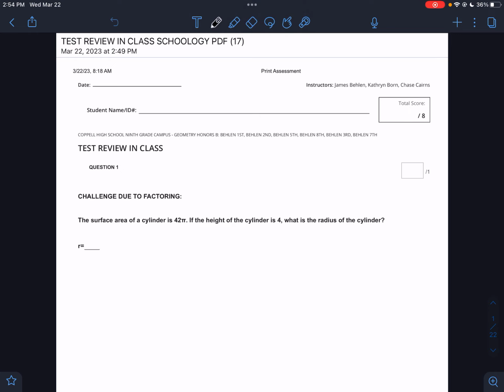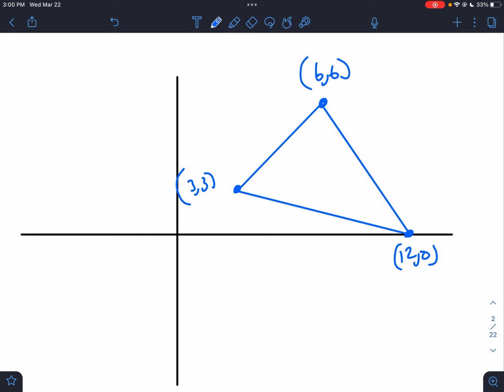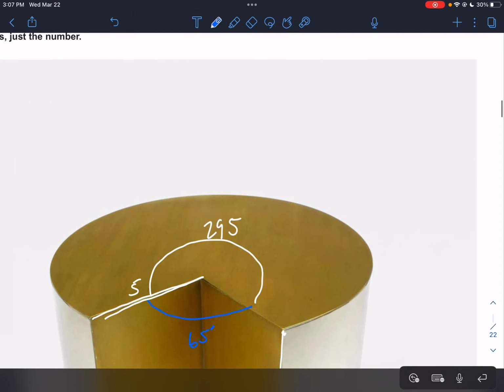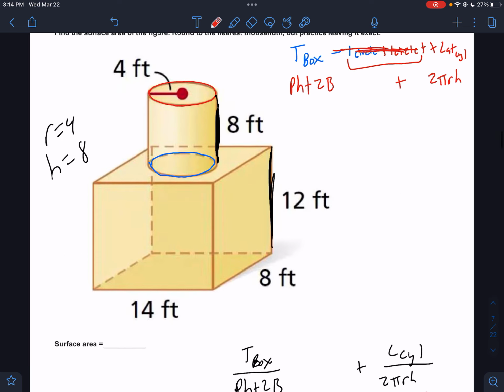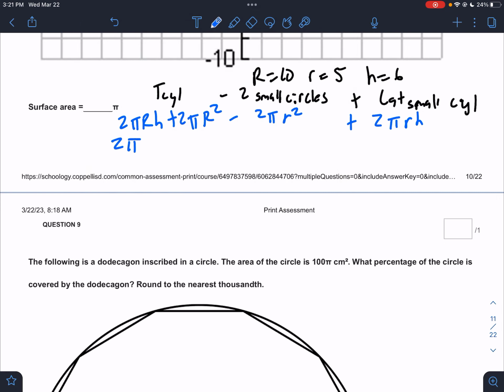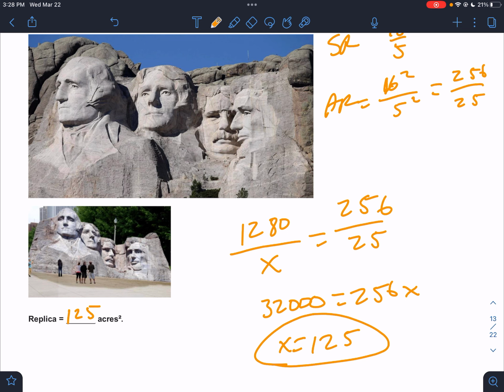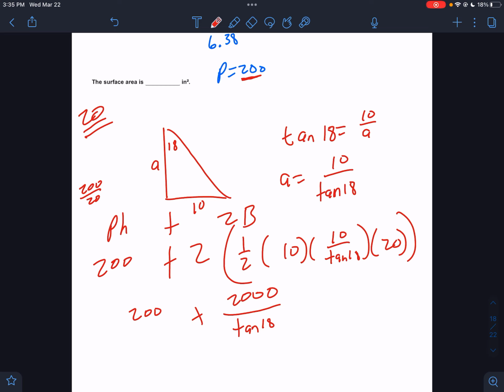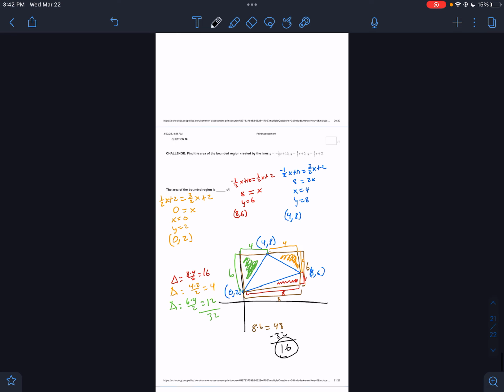High school geometry - Area and Surface area test review work through